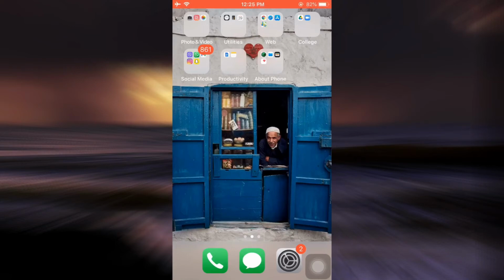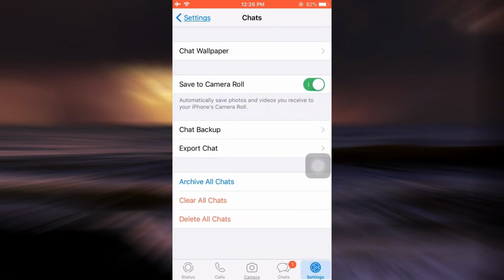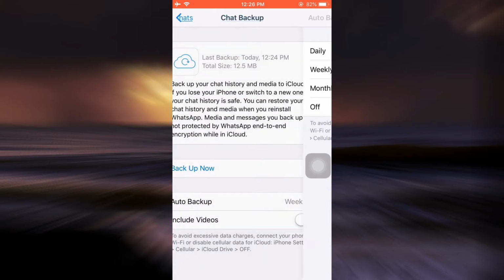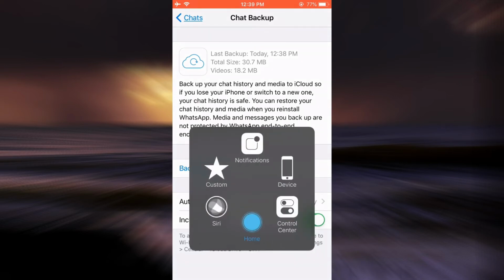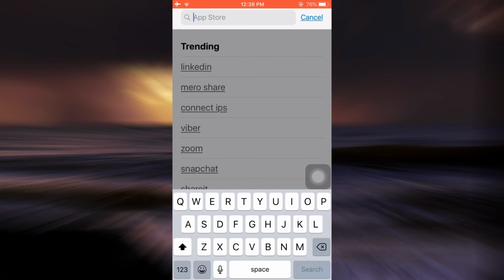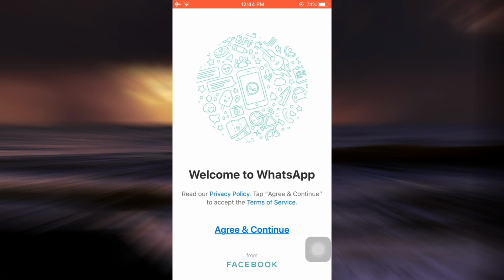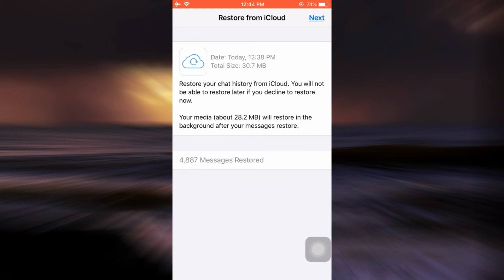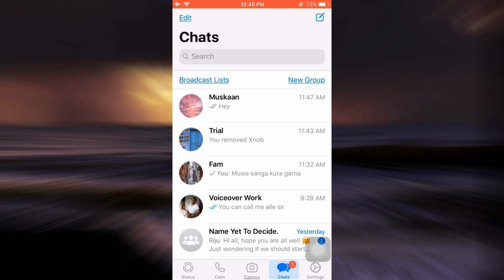How to Restore your Backup on WhatsApp |2021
In this video tutorial I am going to show you how to restore your backup on WhatsApp.

Just follow these simple steps:
1. Open WhatsApp on your phone.
2. Tap on the settings on the bottom right.
3. Tap on the option that says chats.
4. Tap on the option that says chat back up.
5. Tap on "back up now."
6. Uninstall the app and re-download it.
7. Type in your number and tap restore.
8. And you're all done.